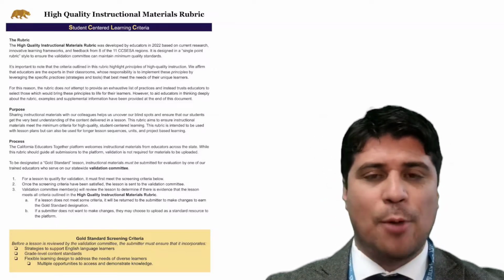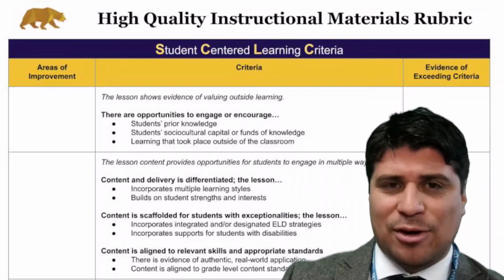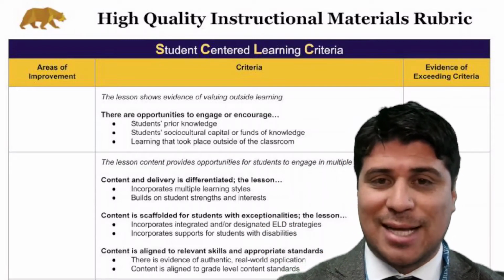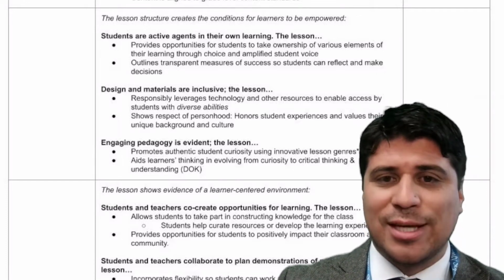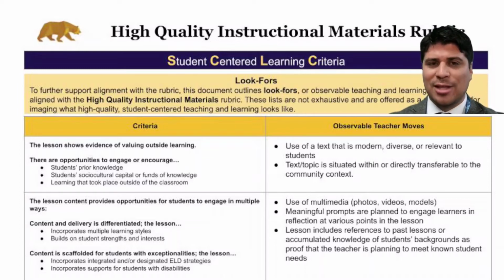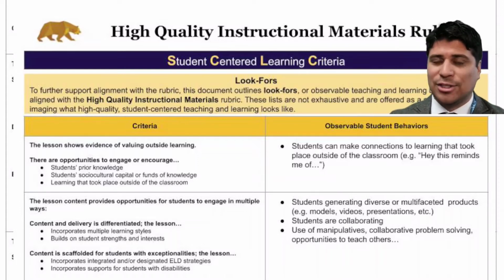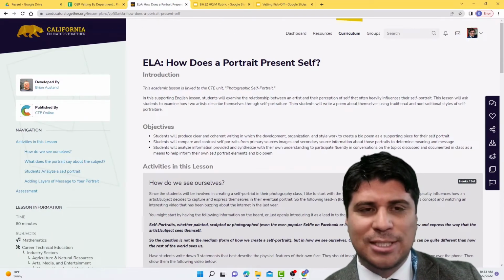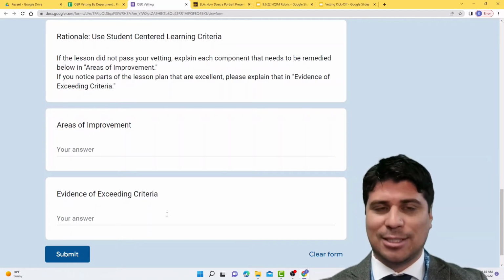Getting Started with Vetting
Life on the 5th Floor